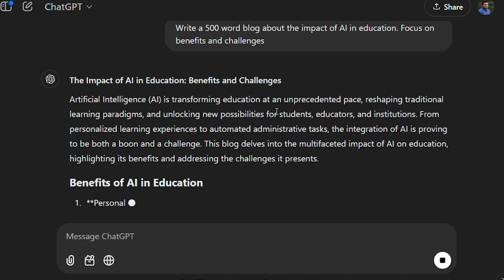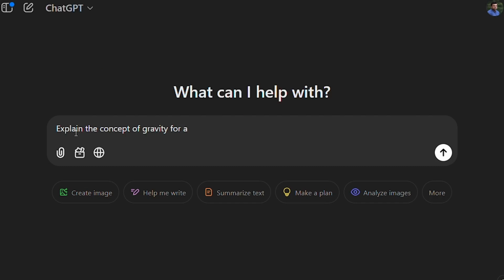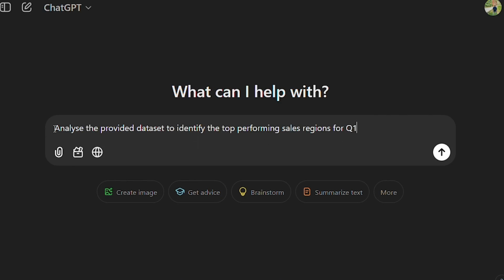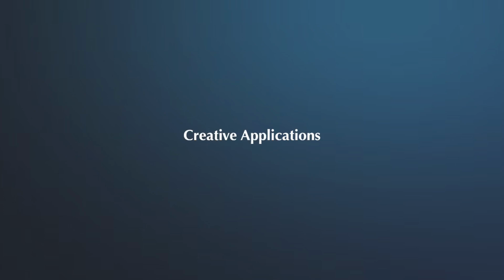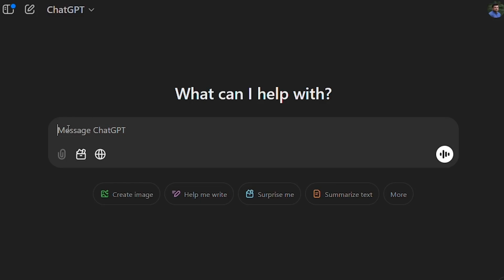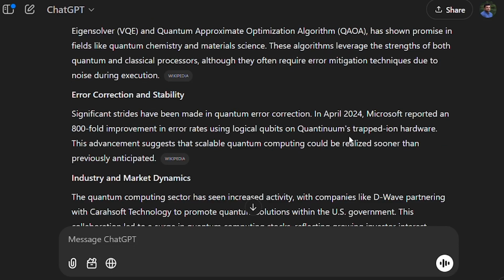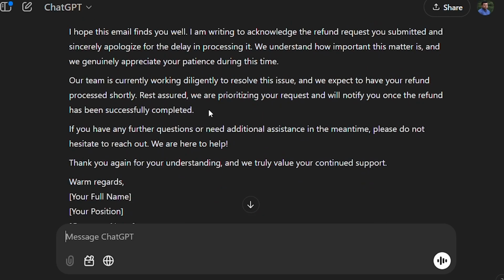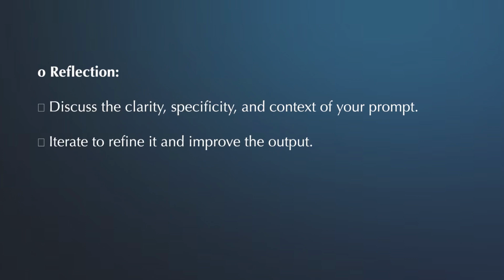Video Lecture 09: Practical Examples of Prompt Engineering